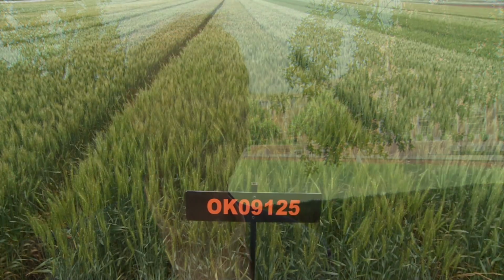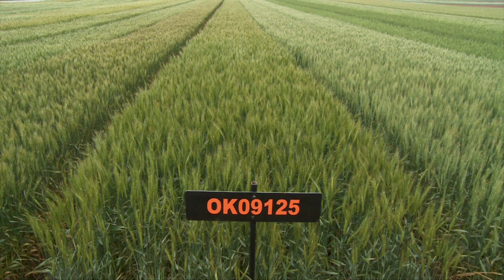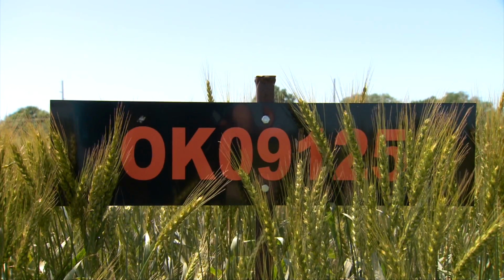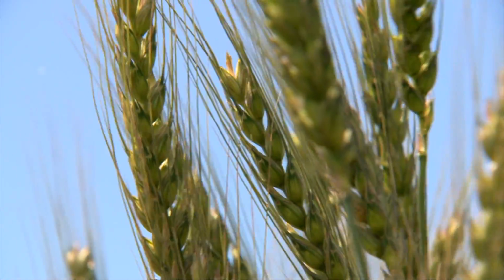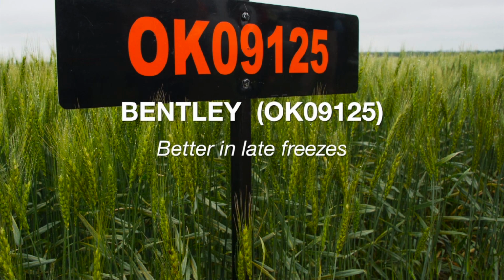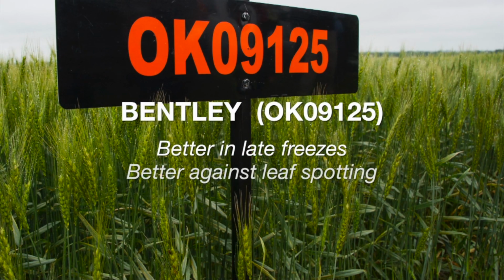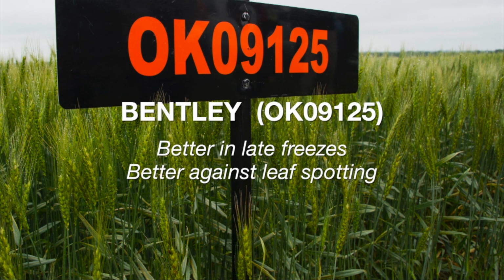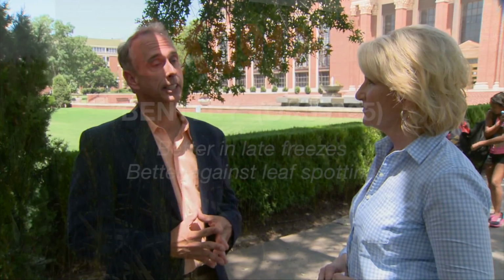Bentley: A Wheat Variety With a Story (8/01/15)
SUNUP talks with Oklahoma State University wheat breeder Brett Carver, about the Wheat Improvement Team’s latest variety release, Bentley.